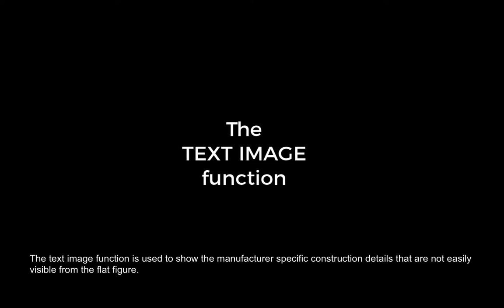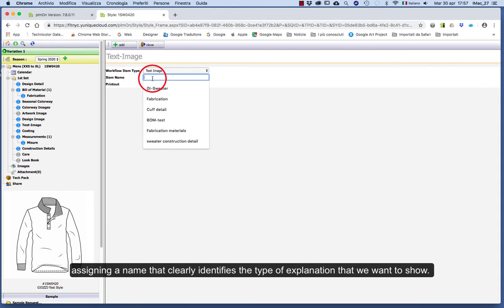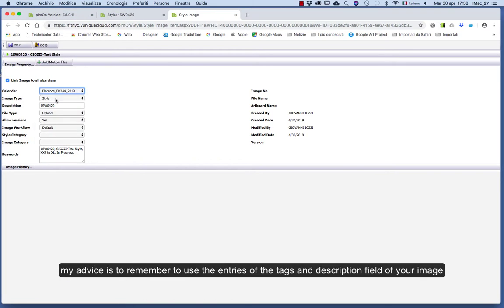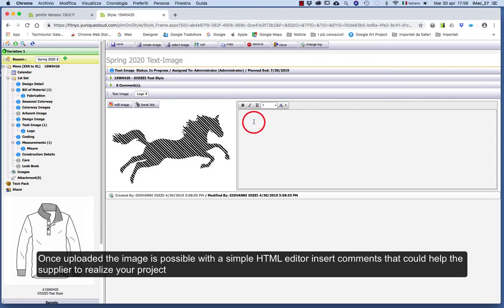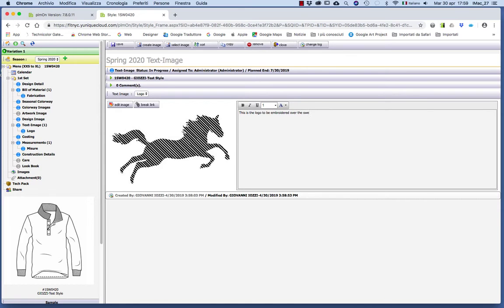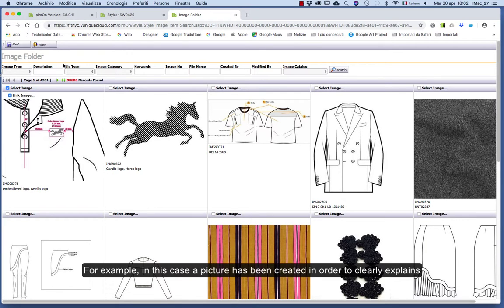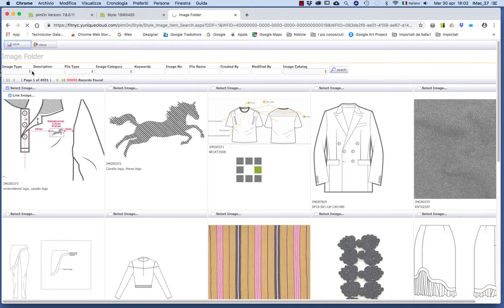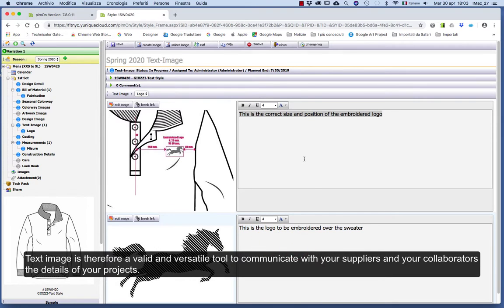Text image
Text image functioni in Yunique PLM